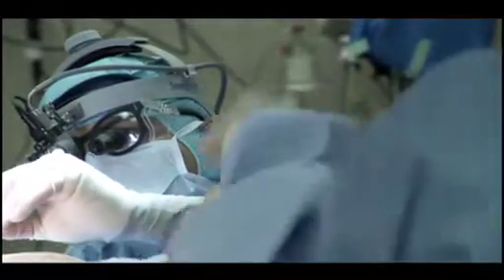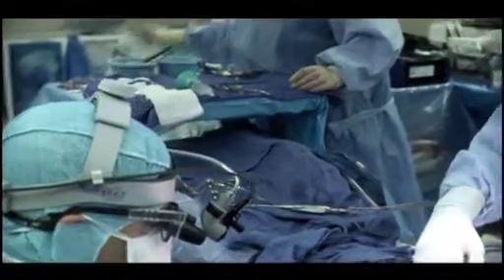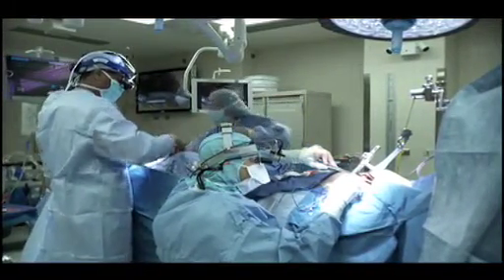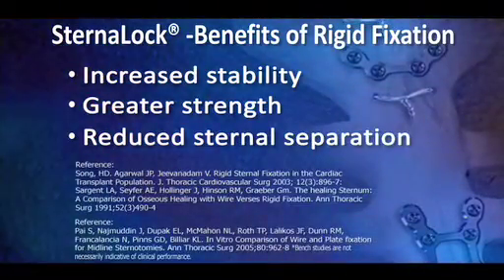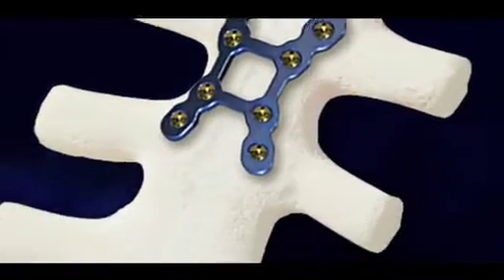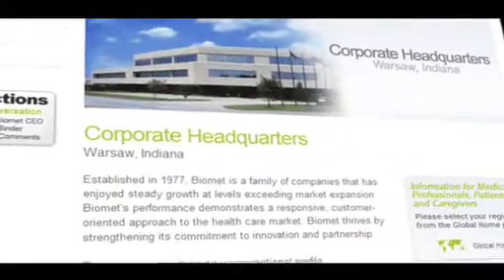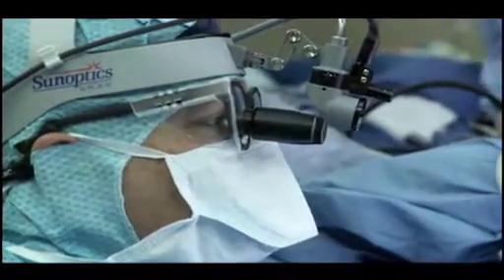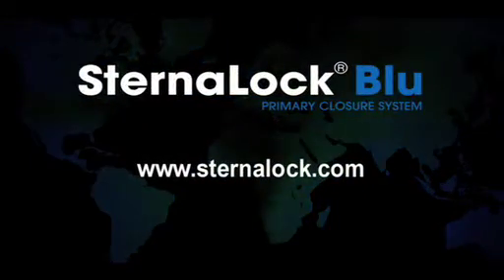Biomet Microfixation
CT Surgery